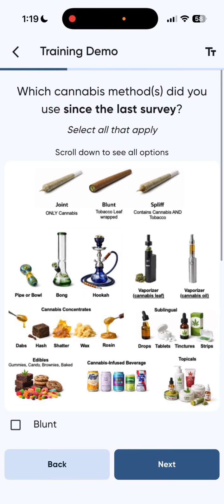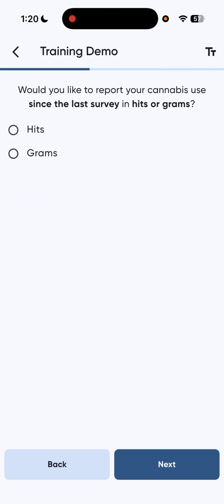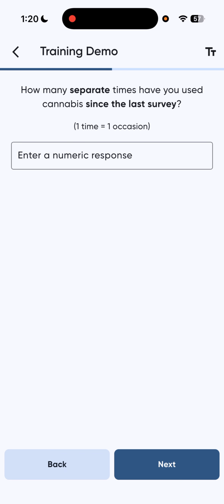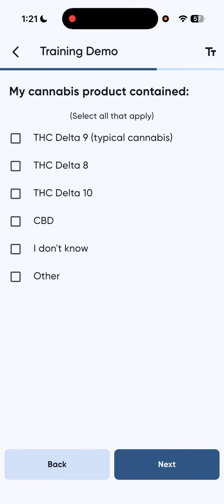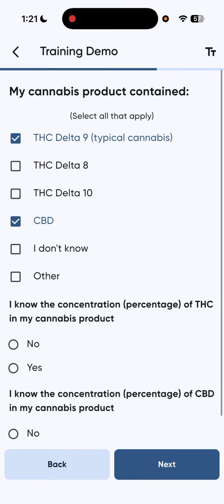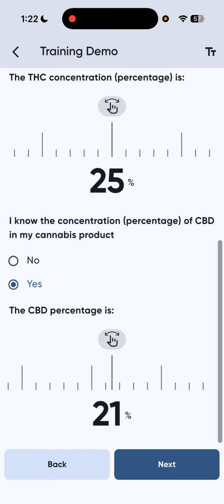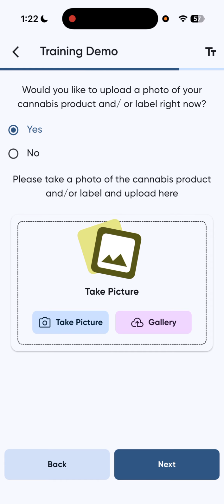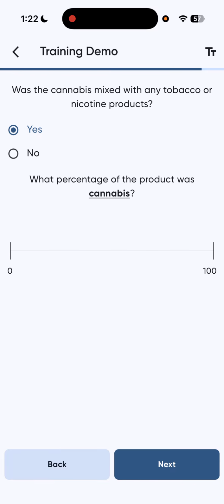18 Cannabis part 3